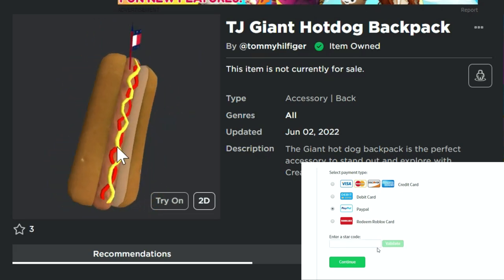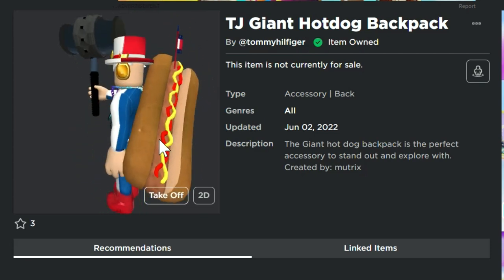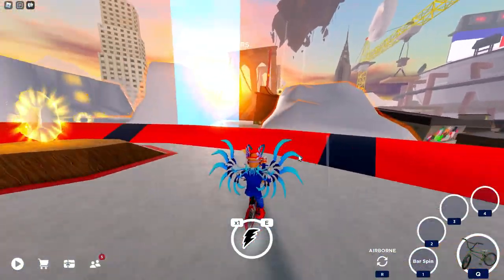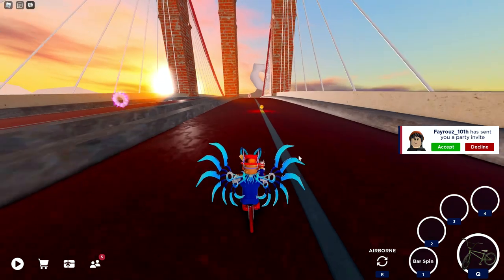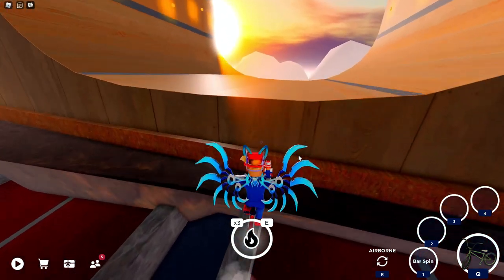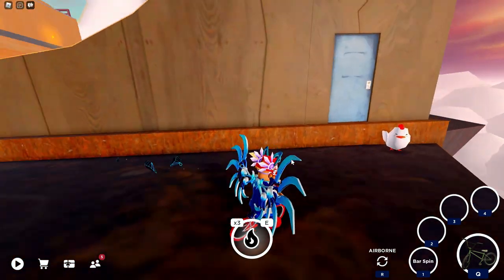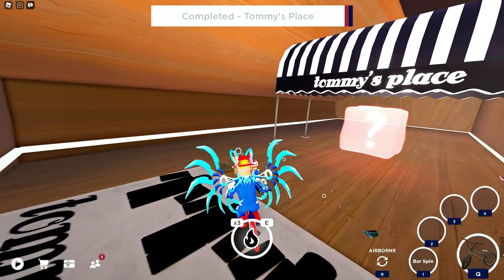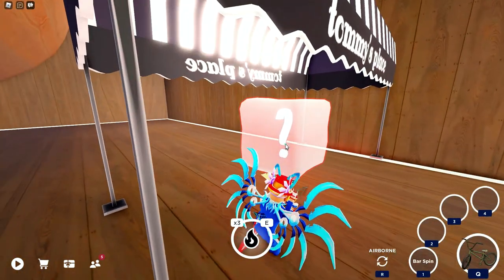[EVENT] *FREE ITEM* How To Get TJ Giant Hotdog Backpack in Roblox - Tommy Play (Hilfiger)